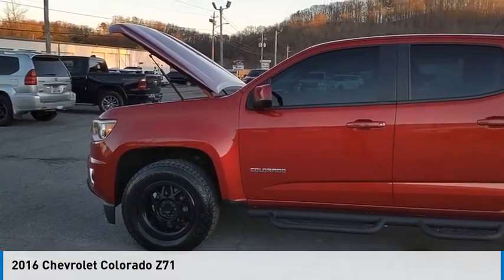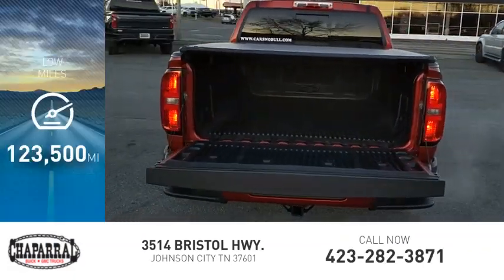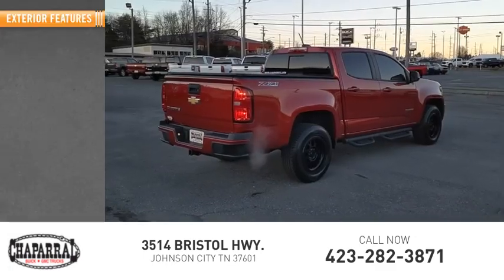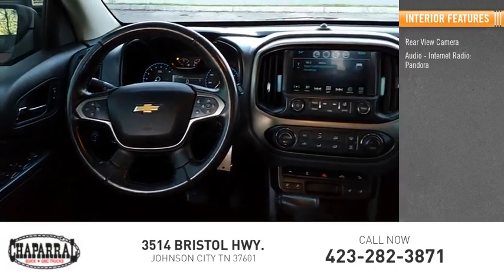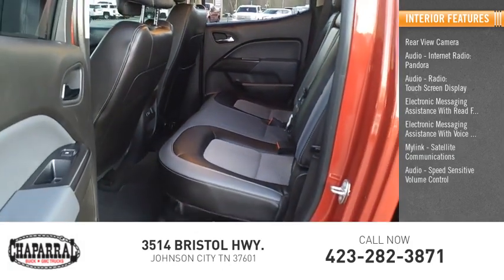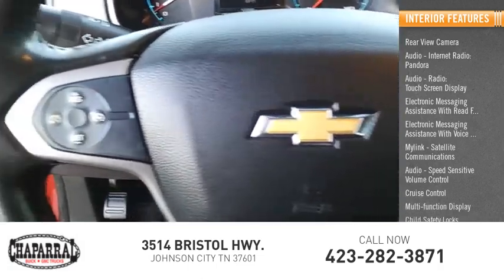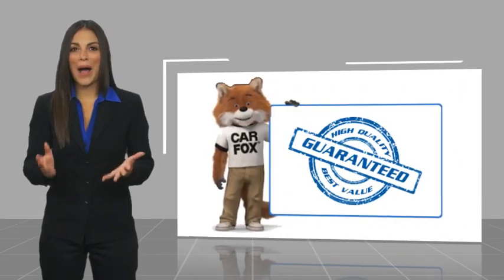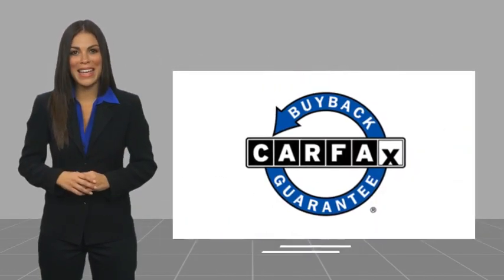2016 Chevrolet Colorado M8095-M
2016 Chevrolet Colorado Z71

CHAPARRAL
3514 BRISTOL HWY.